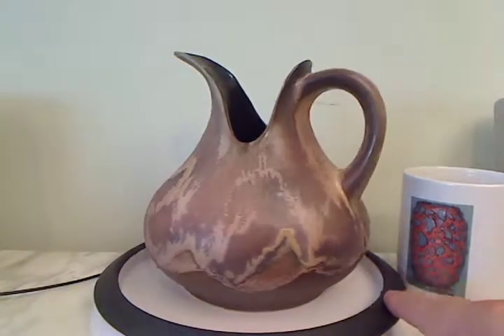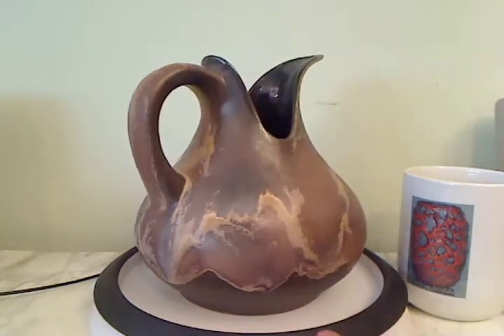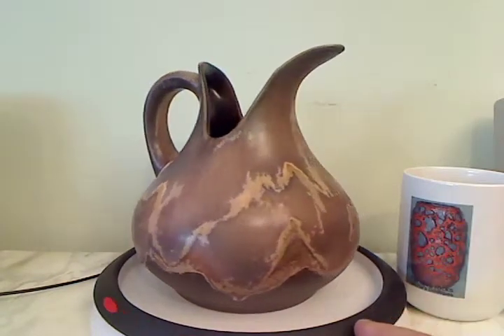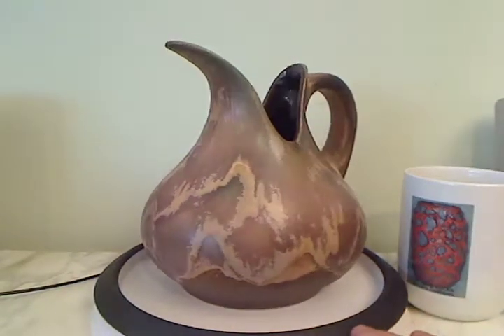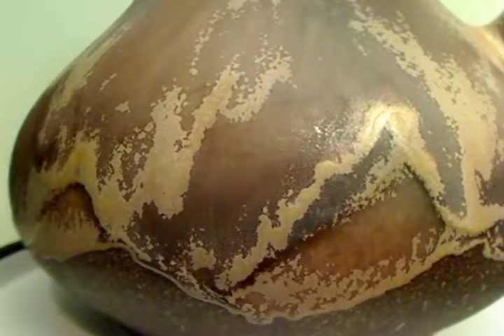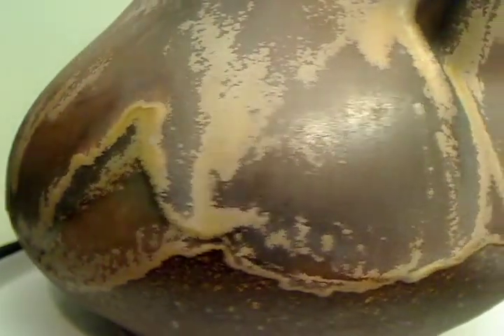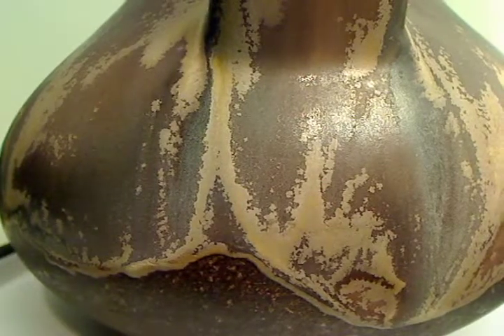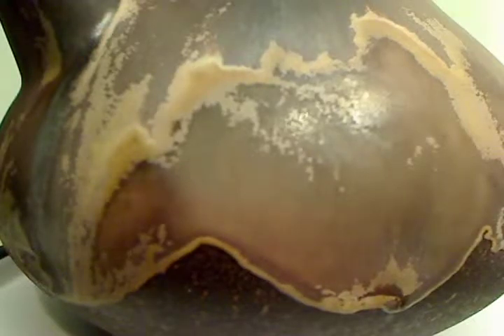Dümler & Breiden "pitcher", West German Pottery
If you're watching this directly on YouTube, you can see it in context And Gin-For's Odditiques is one of the best places to see, learn about, and buy West German pottery and more.  In addition to more videos, you'll find essays, other research material, and items for sale, including pottery, glass, porcelain, paintings, and prints.  Gin-For's Odditiques, not just the usual suspects.